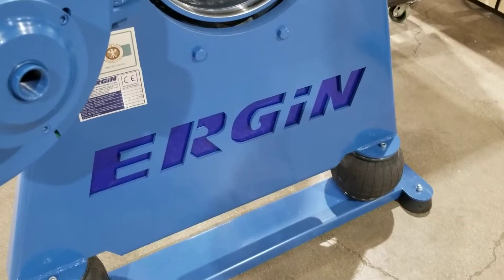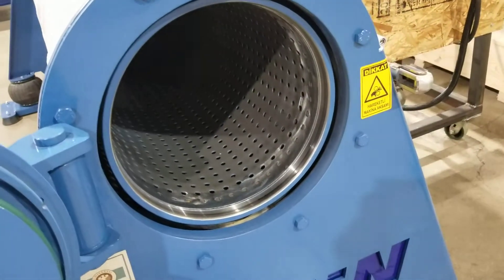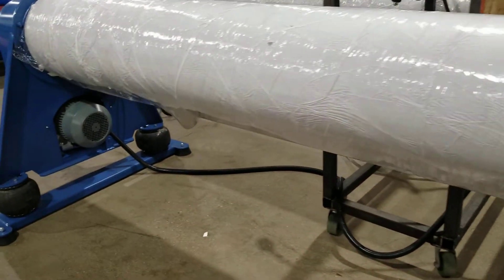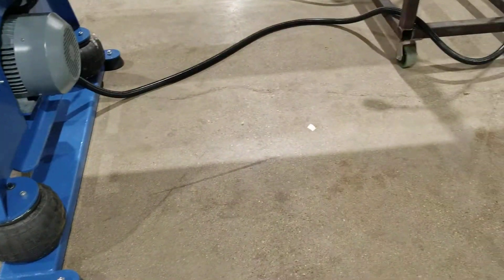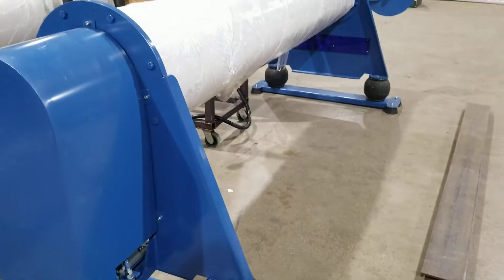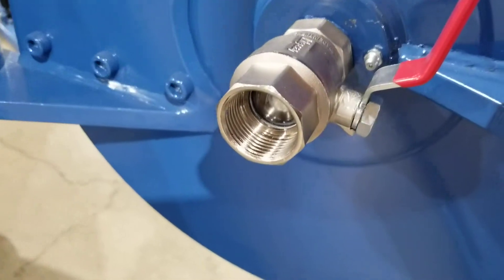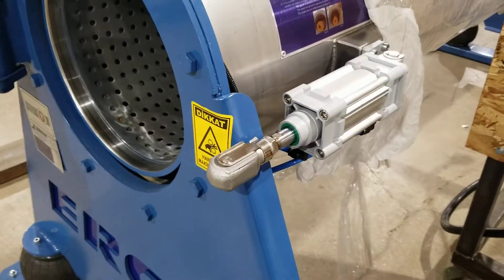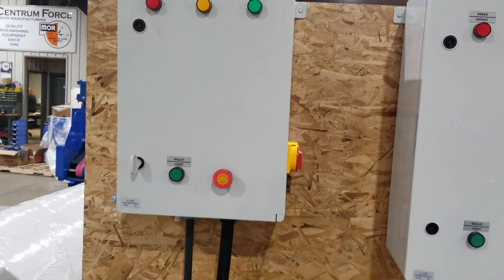Ergin centrifuge with 8'6" usable cylinder.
Ergin Centrifuge offered by Centrum Force